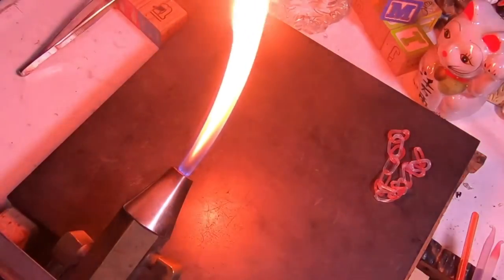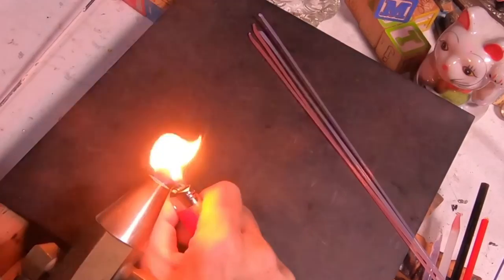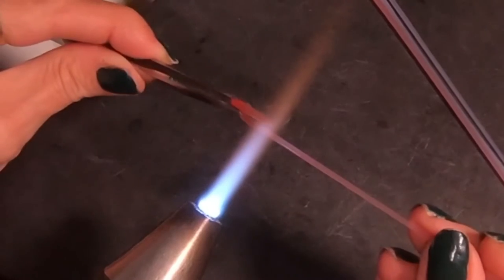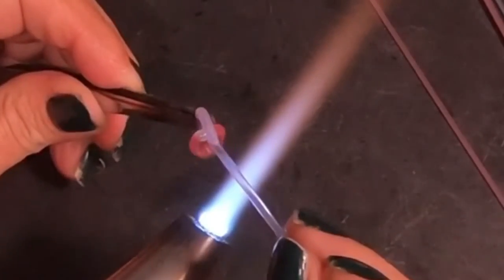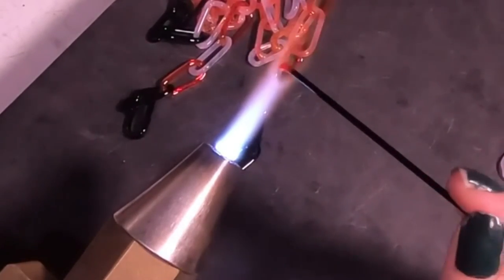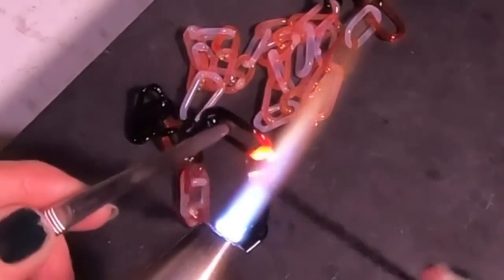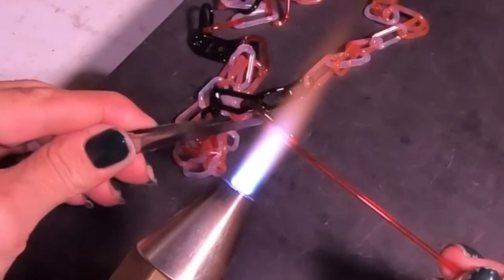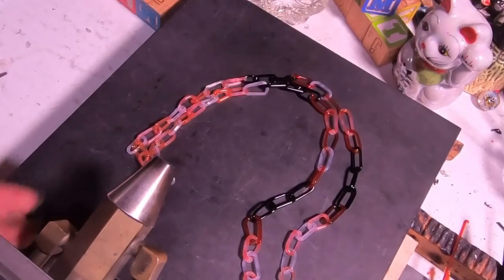Lampworking / Flameworking - 101.91 - Easy Link Chain! - 104 demo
Hello my Friends! 🌹✨  Making chain out of soft glass is easy and satisfying!  I thought it was going to be hard but after a few minutes of practice I was off and running!  With these easy instructions you will be making chain in no time. The best part is the instant gratification of wearing it as soon as you’re done…and No annealing is required!  These necklaces are perfect for anyone and any occasion!!✨😃
I hope you all enjoy this fun and unique loose links chain!
Cheers- Robin ✨🌹✨🌹

Colors: 2-3mm stringers
Wisteria CIM 628
Carnelian Opalino 536
Orange 072
Red 076
Black 064